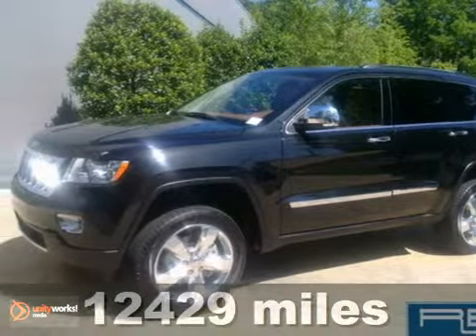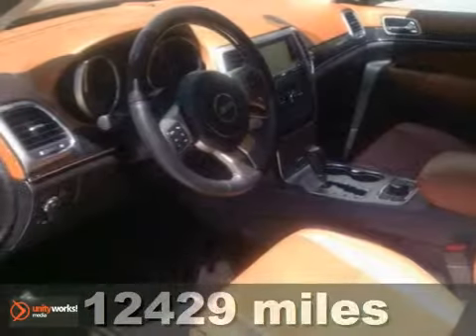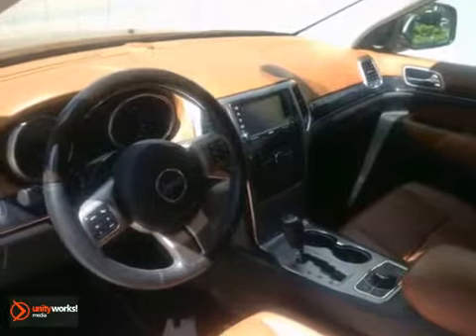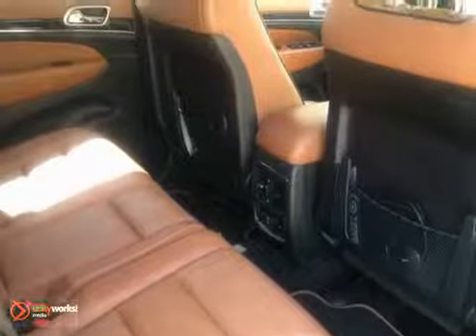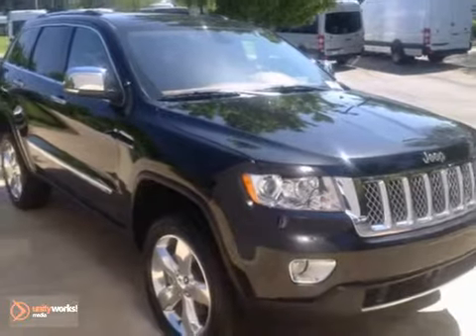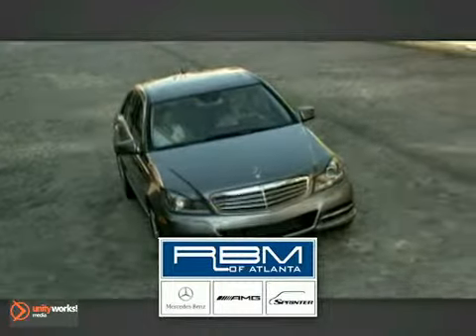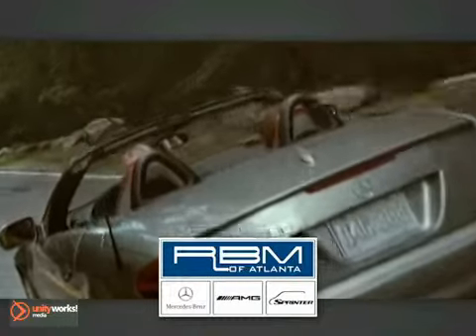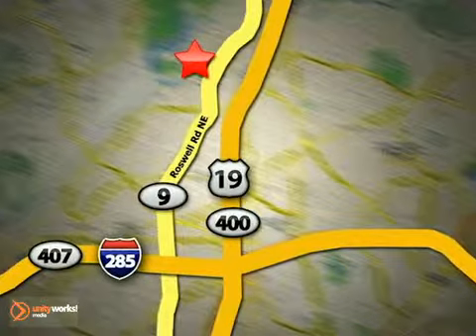2011 Jeep Grand Cherokee U10454A in Atlanta GA Marietta, - SOLD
SOLD - If you are looking for real value on a great used car, RBM of Atlanta Mercedes-Benz invites you to call and make an appointment to view this 2011 Jeep Grand Cherokee, stock# U10454A. We are conveniently located near Atlanta GA Marietta, GA and known for our great selection, reliability and quality. Call to take a look at this 2011 Jeep Grand Cherokee today.

7640 Roswell Rd
Atlanta GA Marietta GA, 30350